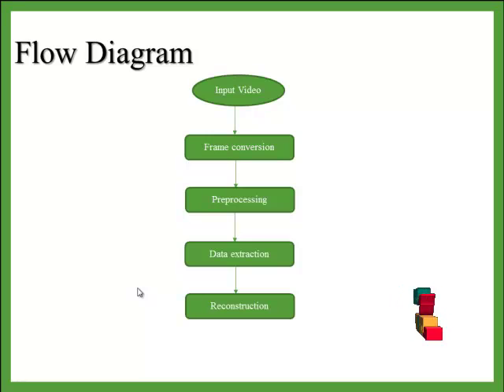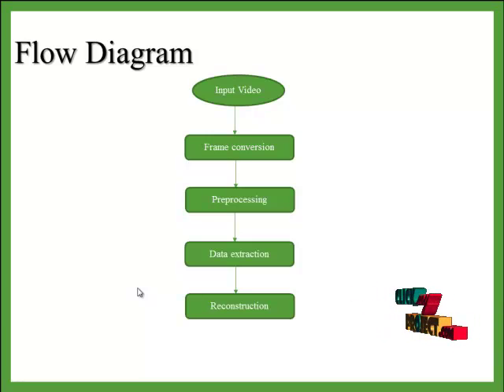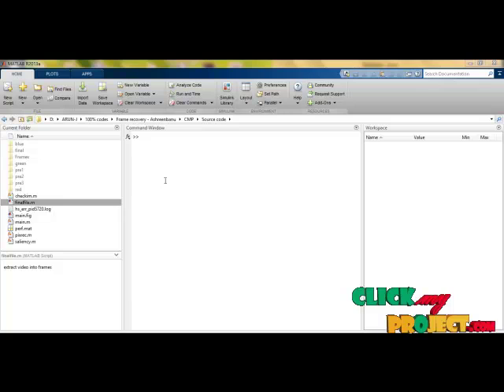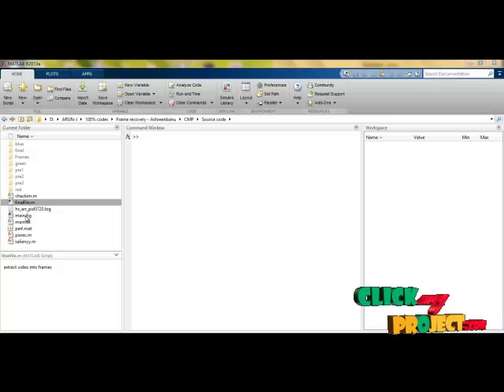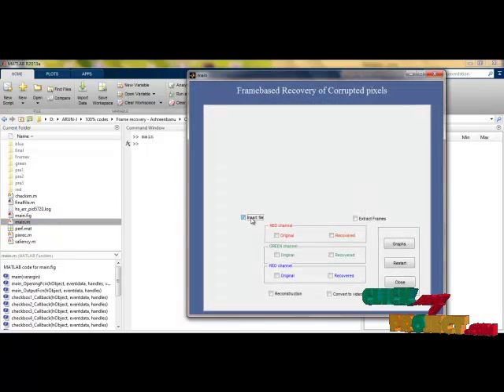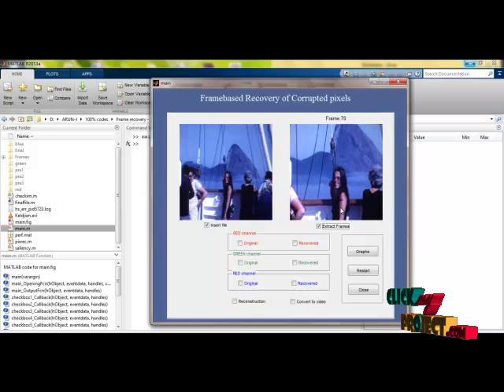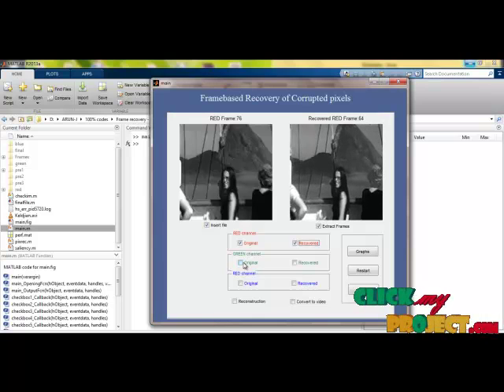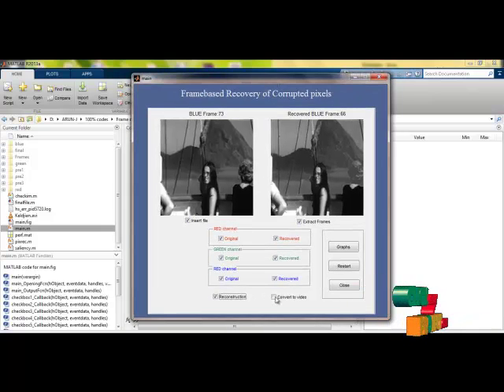Final Year Projects 2015 | Frame-Based Recovery of Corrupted Video Files